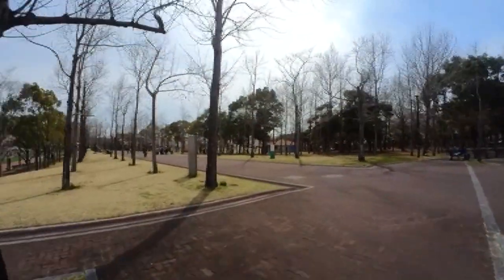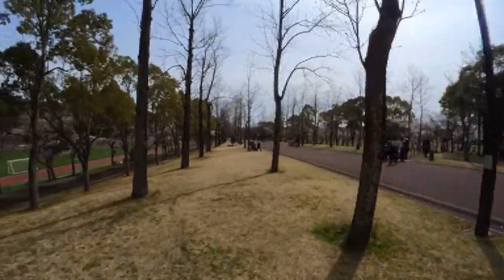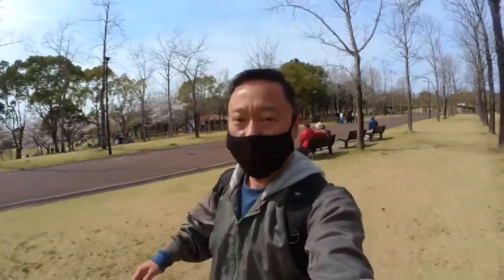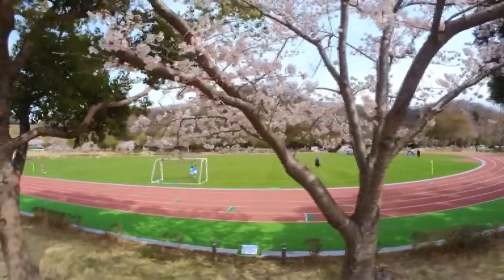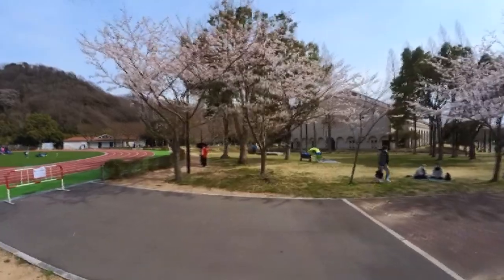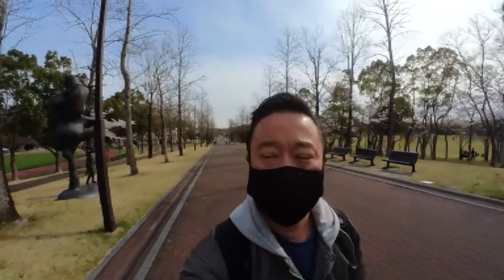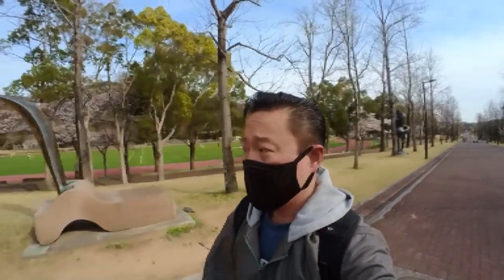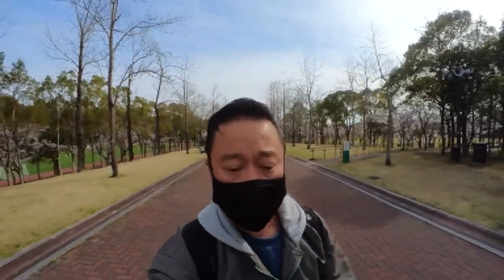CHERRY BLOSSOMS/HANAMI AT SHIAWASE NO MURA & GOING TO AN ONSEN APRIL2,2022